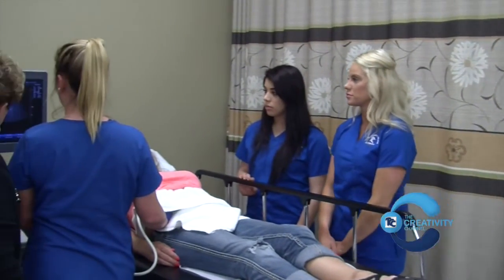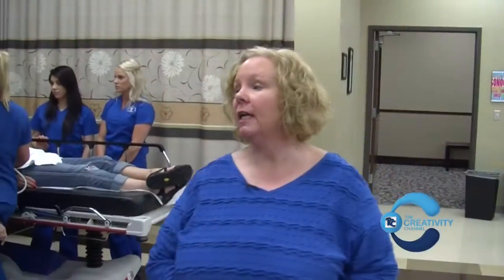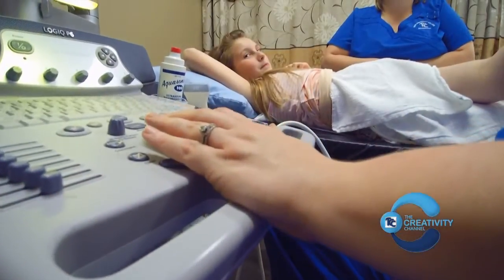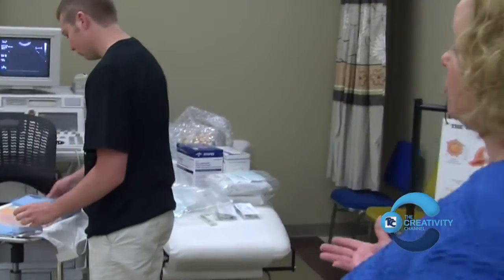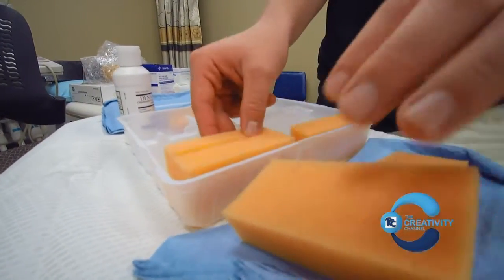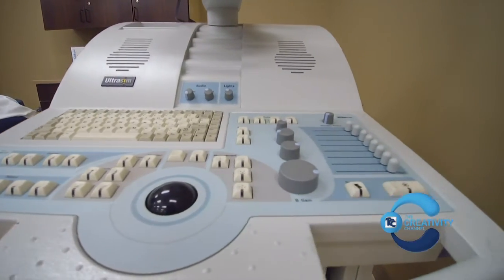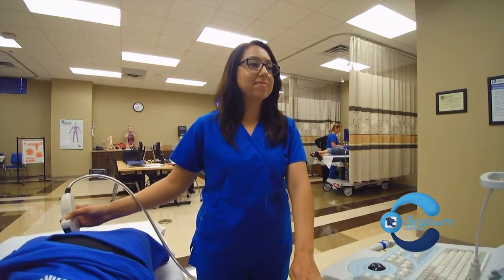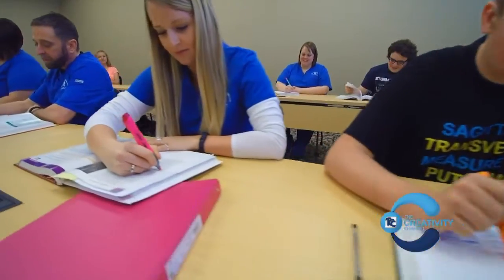Diagnostic Medical Sonography Program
Learn about TCC's Diagnostic Medical Sonography Program on the TCC Community Campus in Owasso.